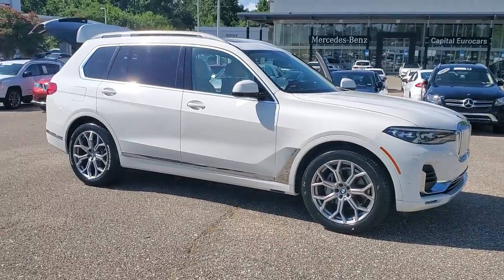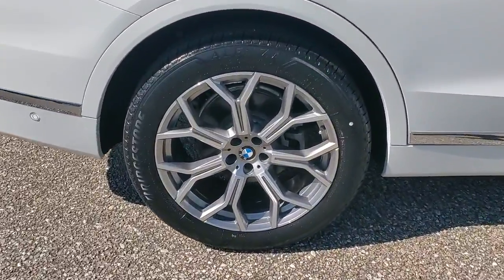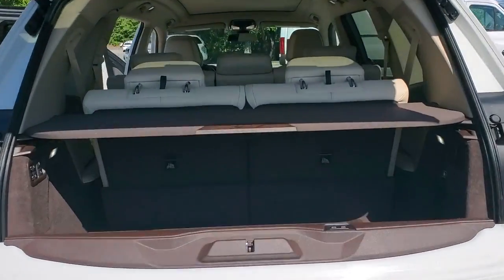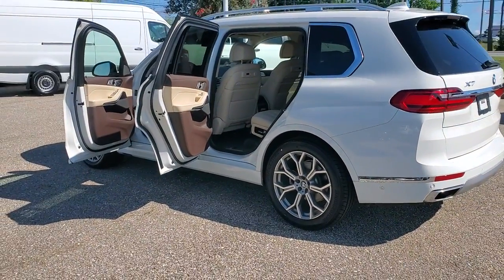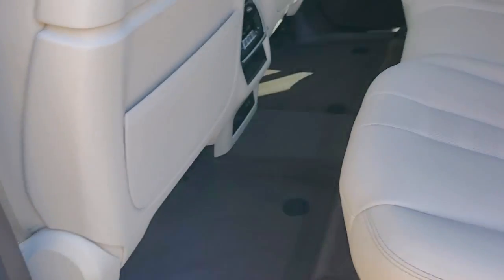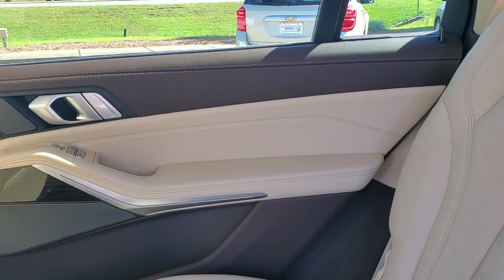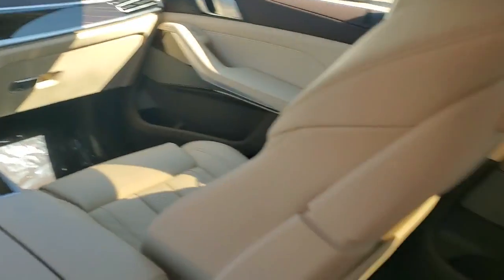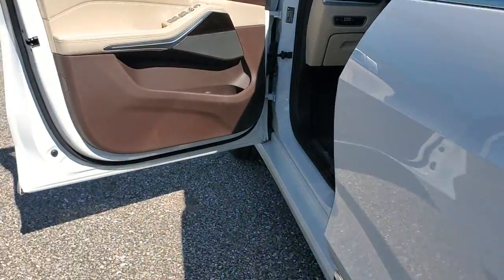2019 BMW X7 Tallahassee, Panama City, Marianna, Valdosta, GA, Midway, FL 20M647A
Alpine White Used 2019 BMW X7 available in Tallahassee, Florida at Capital BMW. Servicing the Panama City, Marianna, Valdosta, GA, Midway, FL area.

Capital BMW
3701 W. Tennessee St

This beautiful low-mileage X7 is loaded with additional features like;  Head-Up Display Front & Rear Heated Seats 5-Zone Automatic Climate Control Cold Weather Package Gesture Control harman/kardon Surround Sound System Heated & Cooled Cup Holders Heated Front Seats Armrests & Steering Wheel Multi-Contour Seats Parking Assistance Package Rear Electric Side Window Shades Remote Engine Start Soft-Close Automatic Doors Surround View w/3D View and CERTIFIED means this vehicle is backed by BMWs Certified Pre-Owned (CPO) Warranty. This warranty gives you a full year (and unlimited miles) beyond the 4 year/50000-mile BMW original Warranty. The BMW Certified Program is designed to take all the guesswork out of buying your BMW  Every vehicle is inspected for safety performance and wear - only the best of the best get approved. Each vehicles CARFAXTM report is reviewed and we ensure that only genuine BMW parts are used. Every Certified vehicle has to be up-to-date with its maintenance history. Only BMW Certified and trained technicians inspect recondition and approved a vehicle for BMW certification. Only when it rises to our standards does an used BMW become your Certified Pre-Owned BMW.brbrbrBMW Certified Pre-Owned Details:brbr  * Roadside Assistancebr  * Multipoint Point Inspectionbr  * Warranty Deductible: $0br  * Transferable Warrantybr  * Vehicle Historybr  * Limited Warranty: 12 Month/Unlimited Milebr  * 1 year/Unlimited miles beginning after new car warranty expires. 6-yrs Roadside Assistance. SiriusXM Satellite Radio 3-mos freebrbrbrCARFAX One-Owner. Clean CARFAX. Odometer is 7285 miles below market average! Awards:br  * 2019 KBB.com 10 Best SUVs Worth Waiting For All prices plus sales tax tag and titling and dealer service fee of $999.00 which represents cost and profits to the selling dealer for items such as cleaning inspecting adjusting new vehicles and preparing documents related to the sale.